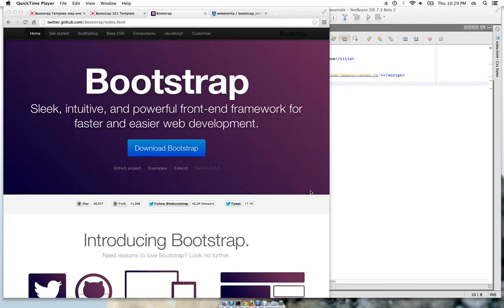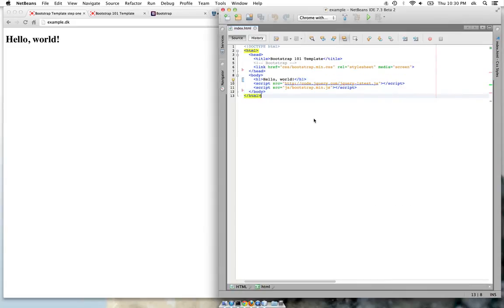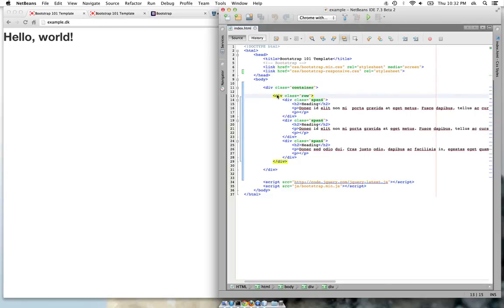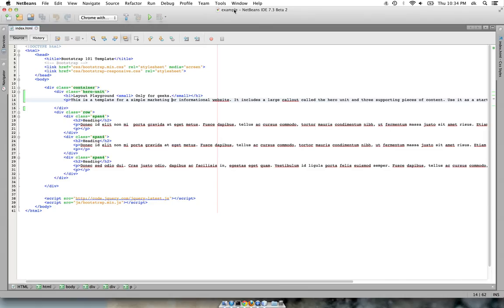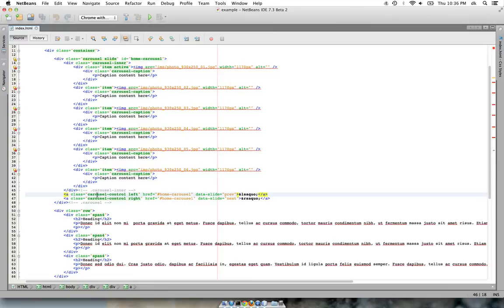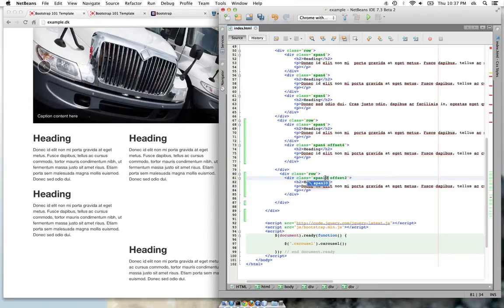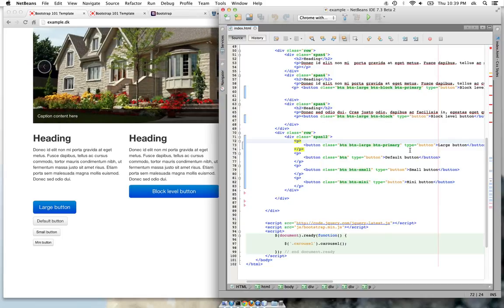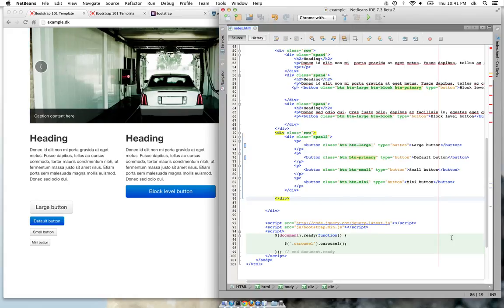Bootstrap Introduction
Introduction of bootstrap responsive theme development.